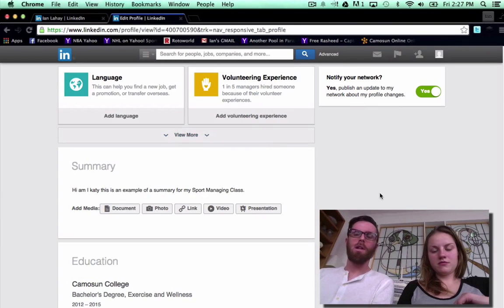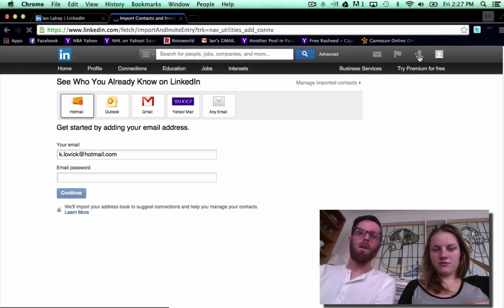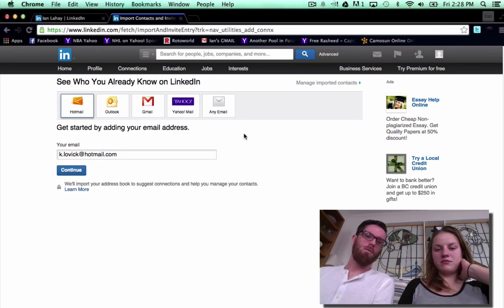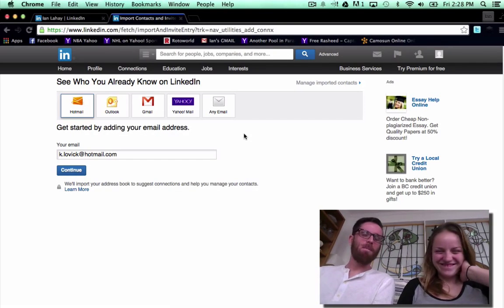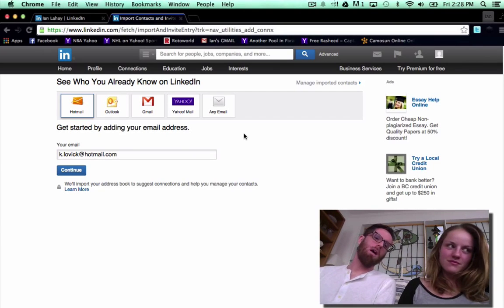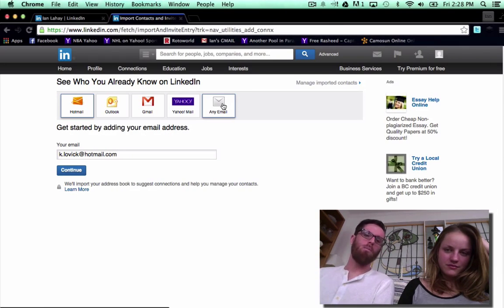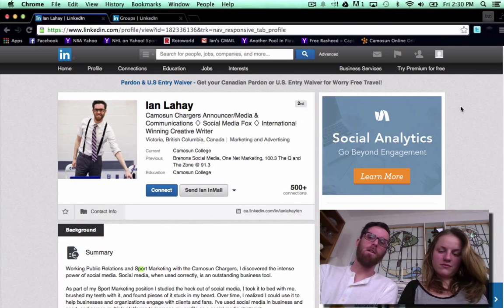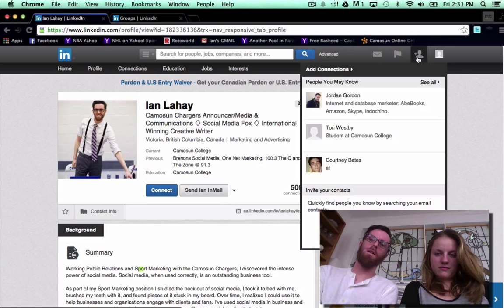Top 5 LinkedIn Tips for Beginners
How to get hooked up to and connected with LinkedIn. Video by Katy Lovick and Ian Lahay.